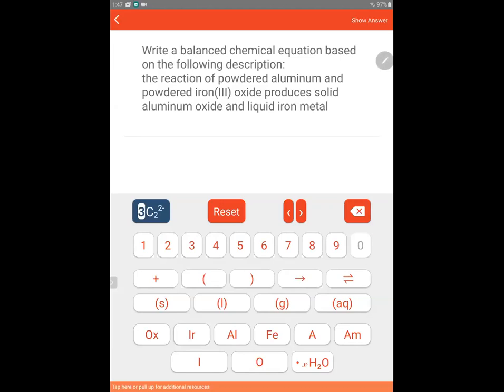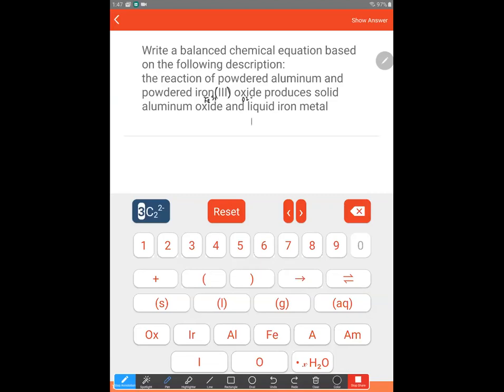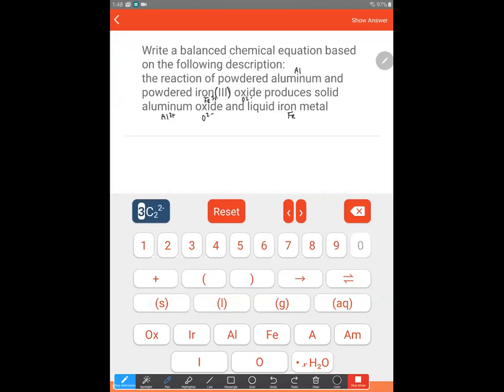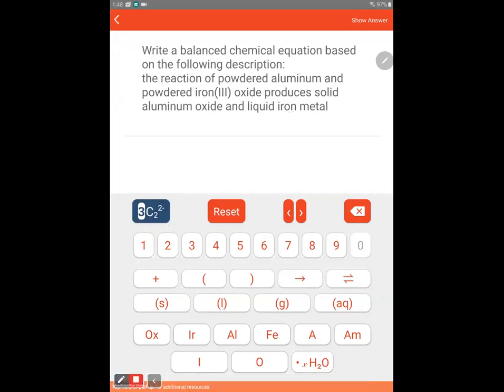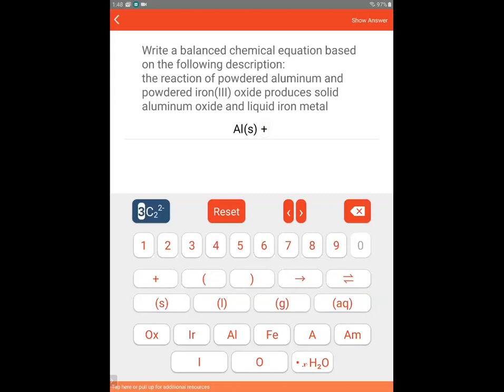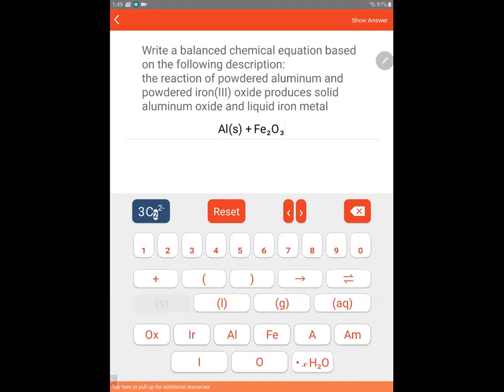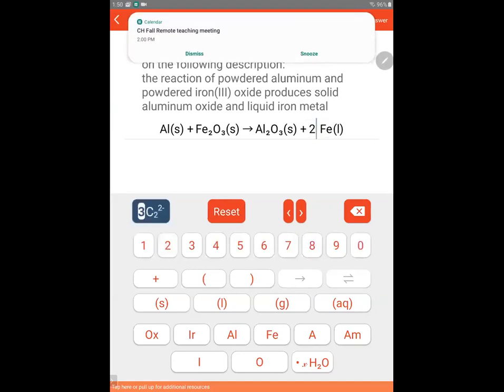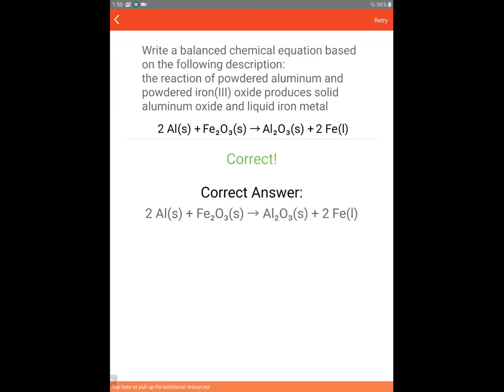How To Write and Balance Chemical Equations From Word Descriptions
This video is designed to help students working on Aktiv Chemistry homework. It covers how to write and balance chemical equations from word descriptions. This includes identifying the type of bonding (ionic or covalent) and then writing the correct chemical formulas and writing the state of each compound. The entire equation is then balanced.